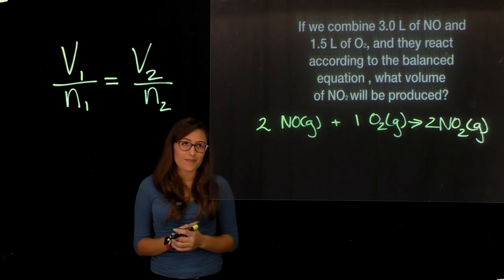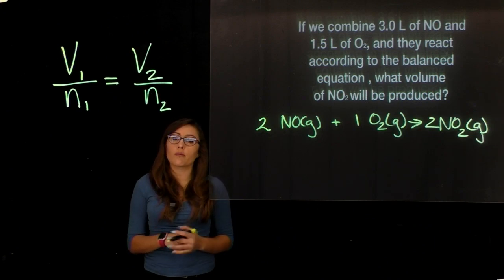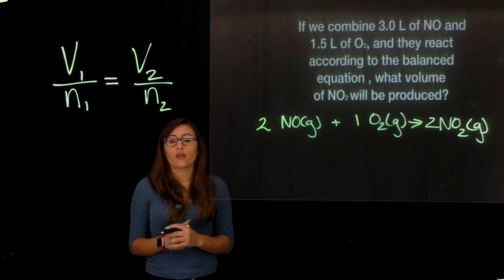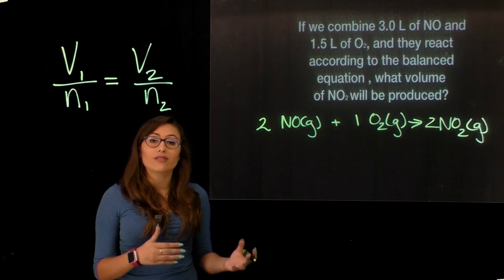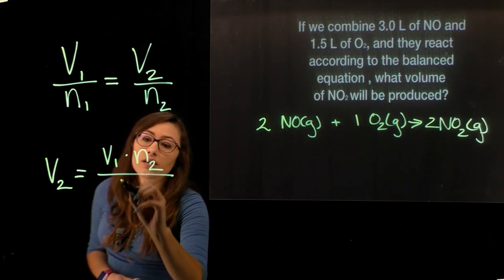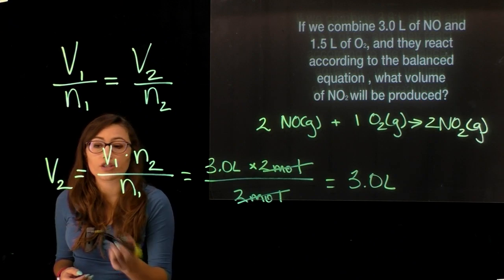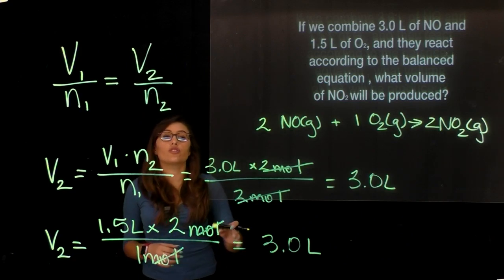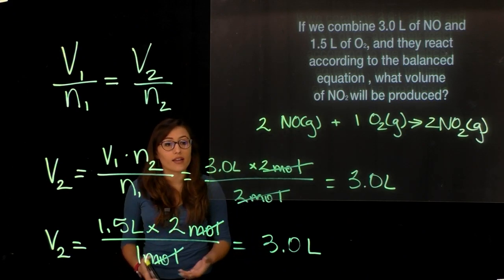Avogadros Law 1